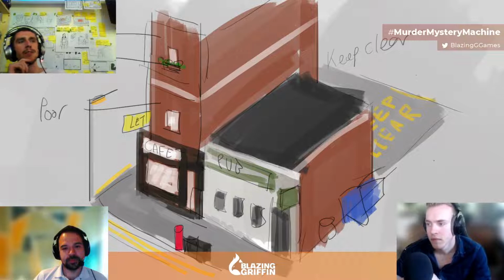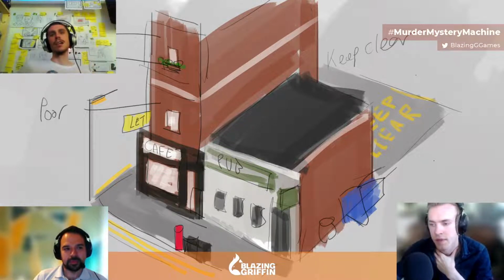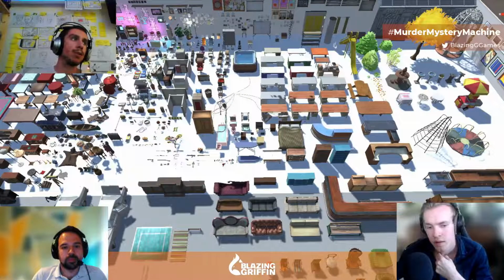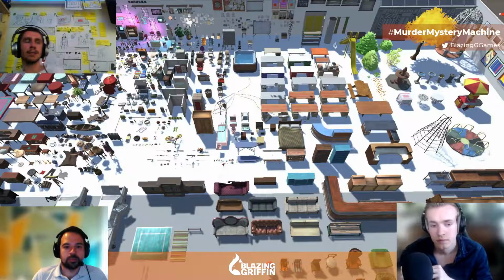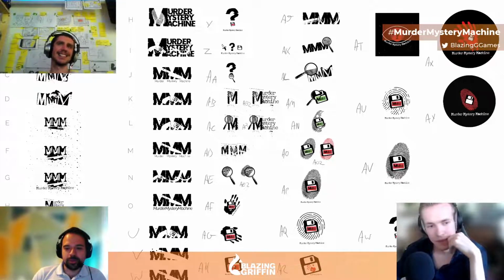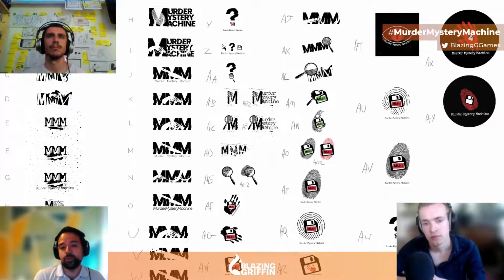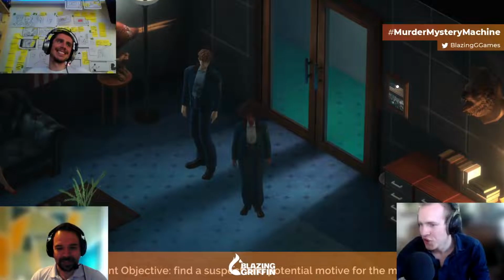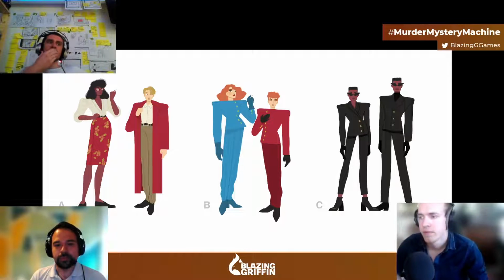Behind the art of Murder Mystery Machine │ Steam Next Fest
We show never-before-seen concept art and illustrations from the early development of Murder Mystery Machine, including a version set in the UK! Featuring lead artist Sean Wenham, Community Manager Harry Mitchell and Co-head of Games Justin Alae-Carew.